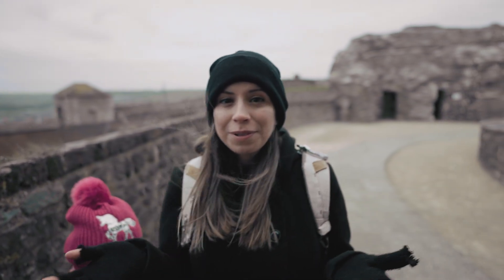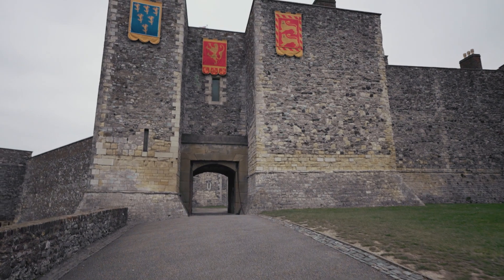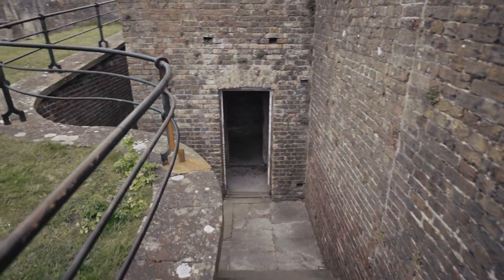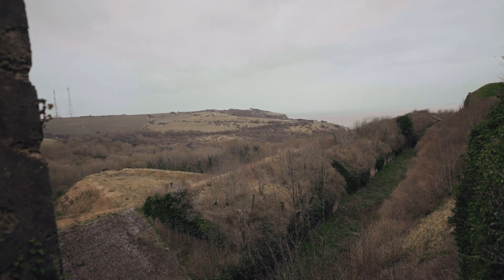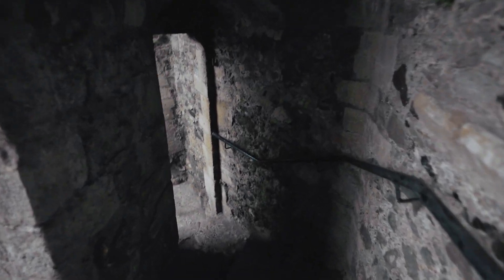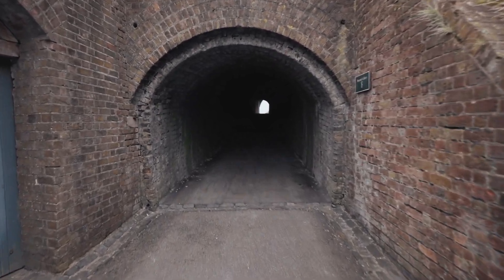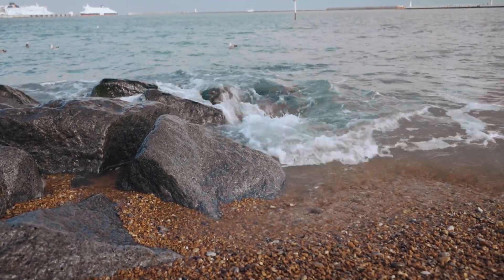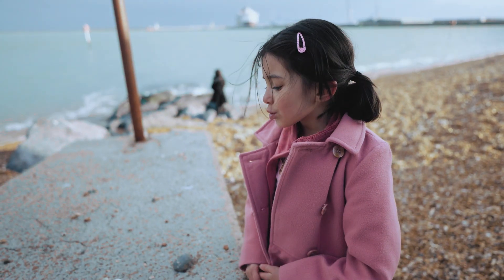Exploring Dover Castle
Hey everyone!
     In this video, we take a trip to Dover Castle. This medieval castle is located in Kent, England. Due to its defensive significance throughout history, it is known as the "Key to England." Another fun fact is that it is considered one of England's Largest castles.
   Unfortunately, we were not able to enter any indoor parts of the castle due to covid. Toilets and the cafe were thankfully open, though!  I hope you enjoy the video!